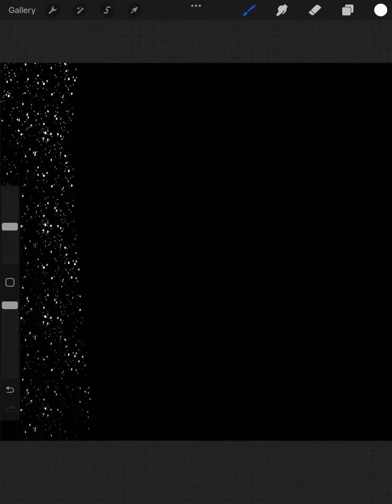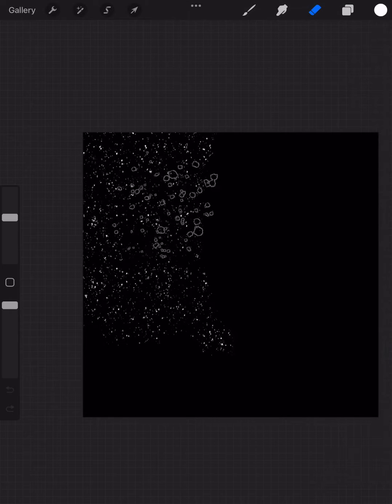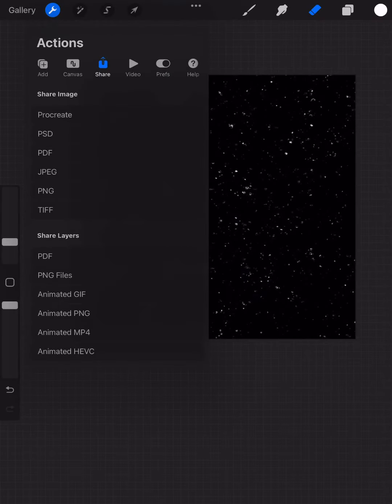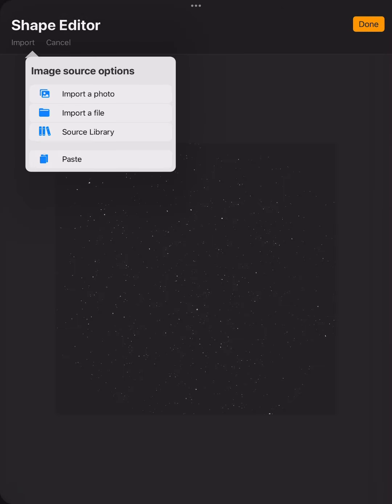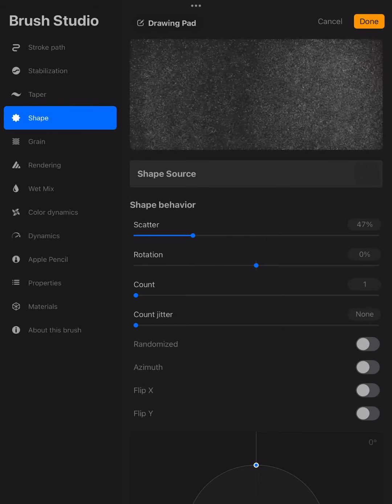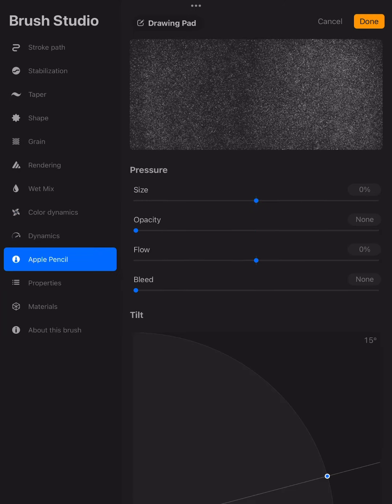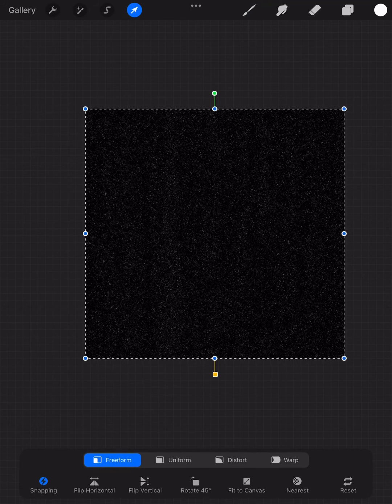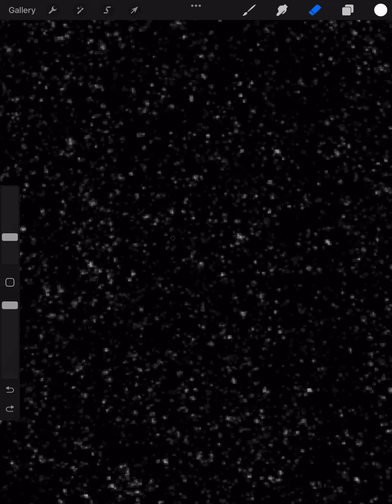How to make my specks/stars brush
I used procreate for this.